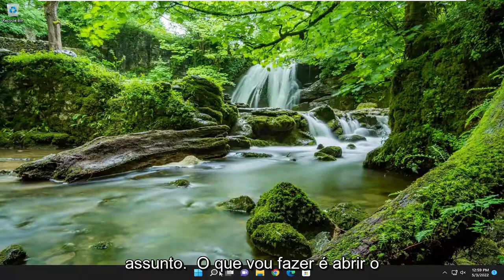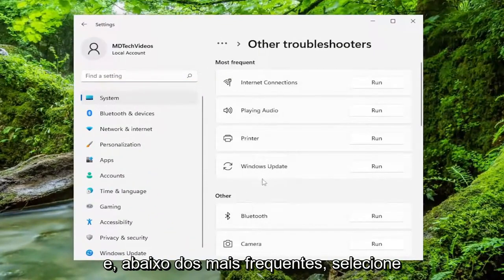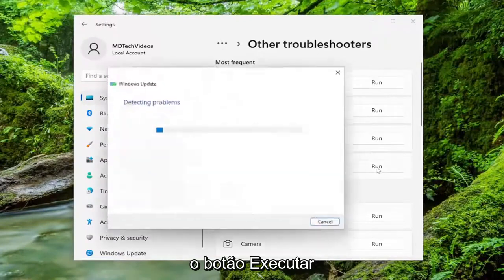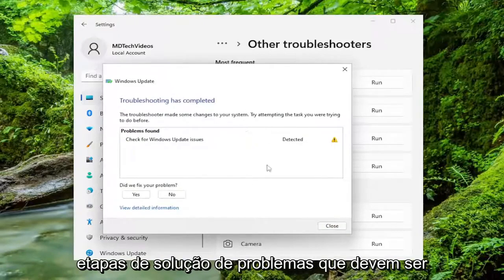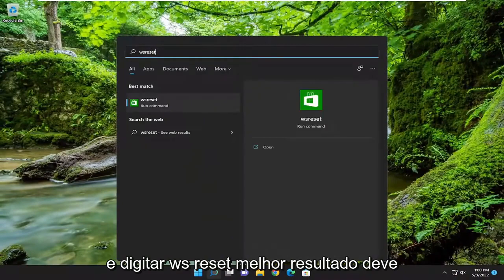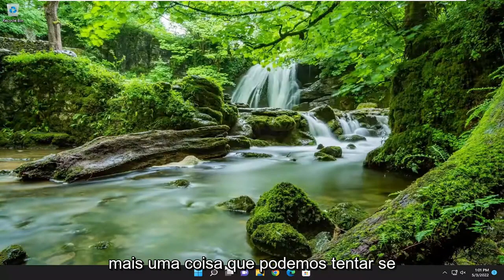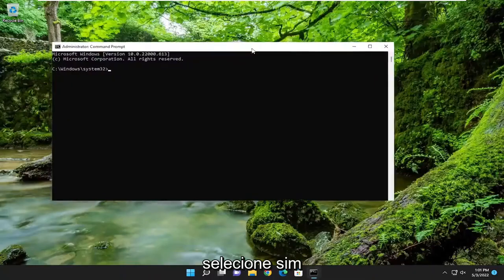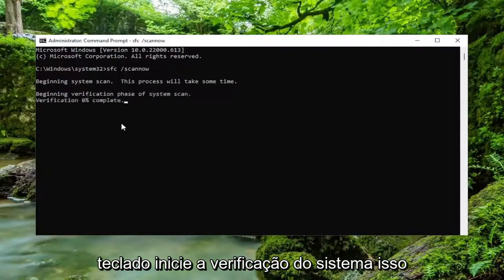Corrigir o código de erro da Microsoft Store 0x80073D0D no Windows 11/10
Corrija o código de erro 0x80073d0d da Microsoft Store no Windows 11/10 [Tutorial]

O código de erro 0x80073D0D é um problema relacionado à loja e geralmente aparece quando você tenta abrir a Microsoft Store ou os aplicativos baixados dela. Esse problema também pode ocorrer quando você tenta instalar novos aplicativos ou atualizar os existentes na Windows Store. Se você também está lutando com esse código de erro e não sabe como superar esse problema, sugerimos aplicar as correções discutidas neste tutorial. No entanto, antes disso, vamos aprender por que isso ocorre no Windows 11 ou 10 PC.

O erro 0x80073D0D é um erro da loja da Microsoft que geralmente aparece quando tentamos abrir a Microsoft Store. Esse erro também pode ocorrer quando tentamos baixar aplicativos da Microsoft Store.

Erro da Microsoft Store, algo aconteceu do nosso lado
Código de erro da Microsoft Store 0x80072f8f
Erro 0x80072efd da Microsoft Store
Erro de aplicativos da Microsoft Store
Erro da Microsoft Store tente novamente mais tarde

Como usuário de PC com Windows 11 ou Windows 10, você pode ocasionalmente encontrar erros da Microsoft Store, como códigos de erro 0x8D050002, 0x80073d0a, 0x00000190, 0x87E10BD0, 0x80073D12, 0x80004003 e assim por diante. Nesta postagem, fornecemos as soluções mais adequadas para corrigir com sucesso o Código de erro 0x80073D0D da Microsoft Store quando você tenta baixar e instalar um jogo ou aplicativo em seu dispositivo.